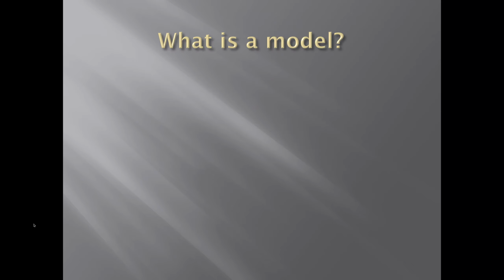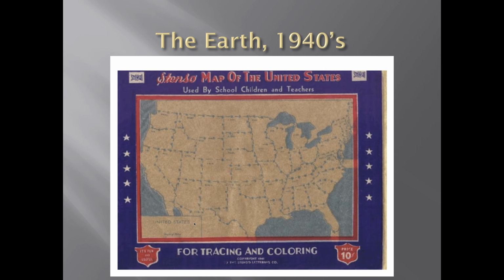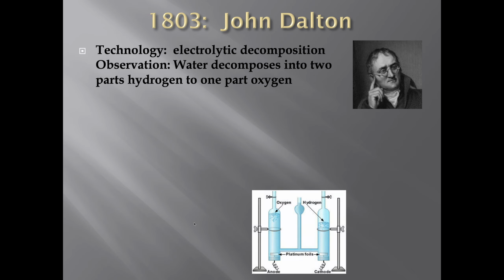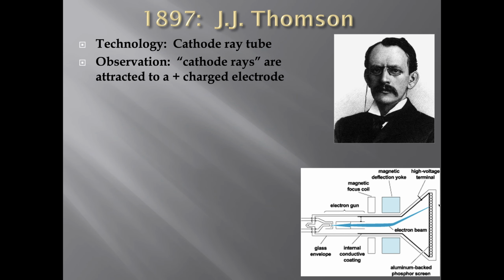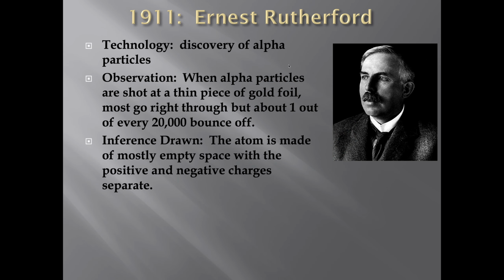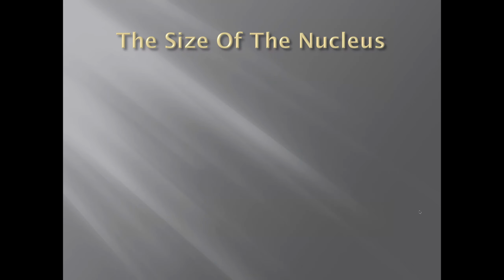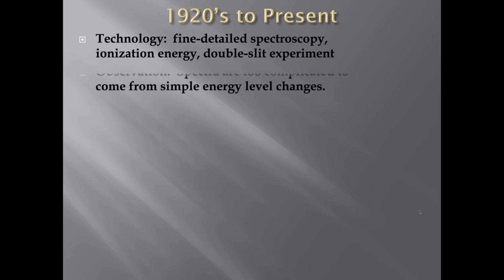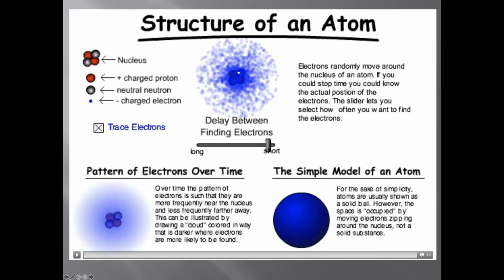5 01 History Of Atomic Structure